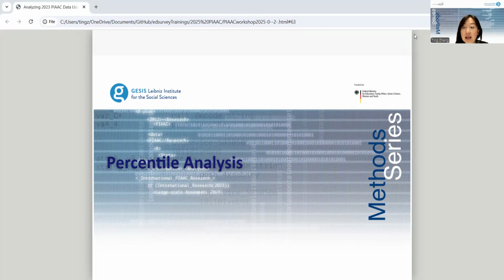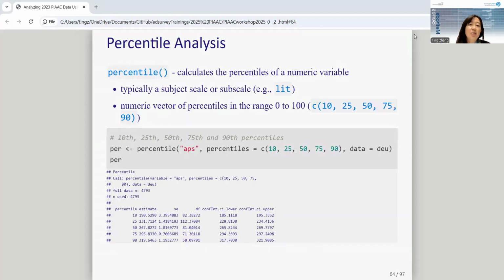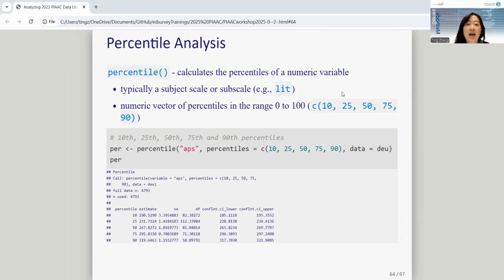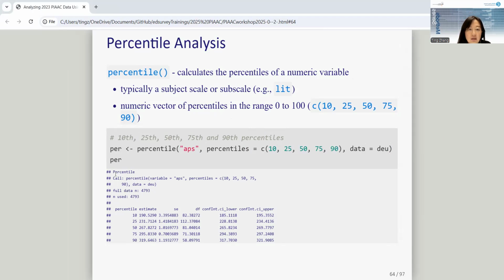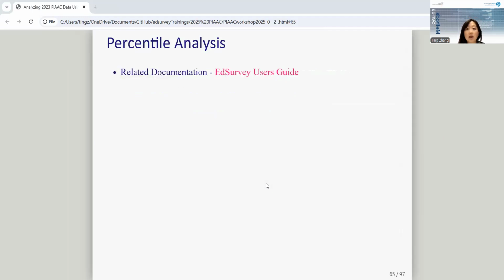2.6 Percentiles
Obtaining percentiles for plausible values or continuous variables.